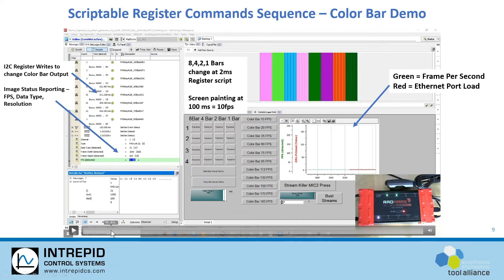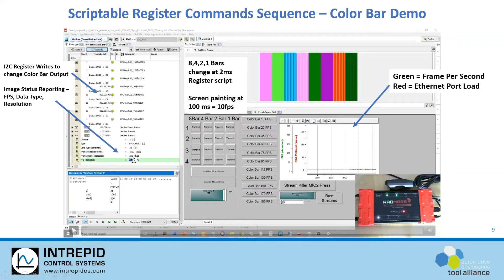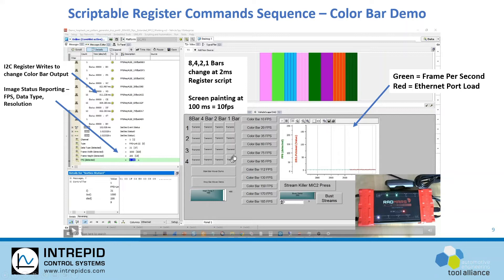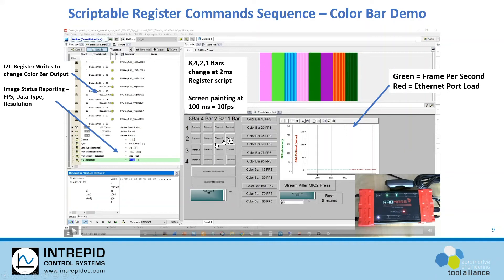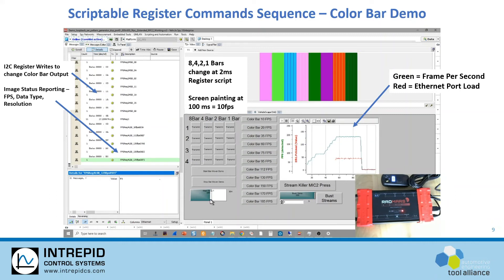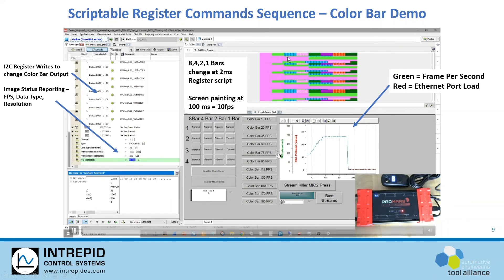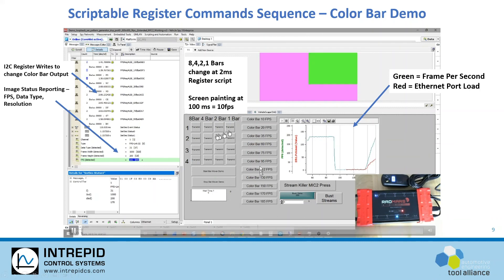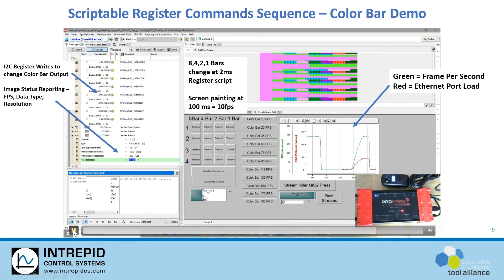Vehicle Spy 3 SerDes (Serializer/Deserializer) Demo - Scriptable Register Commands Sequence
In a live demonstration using Vehicle Spy 3, the configuration of chips using SerDes technology was shown. The demonstration illustrated how to change a color bar application from 8 to 4 to 2 to 1 bar using function blocks and how to update the registers faster than the image output frame per second. The SerDes link packet data type, resolution, and frame per second were reported and calculated in real-time.

In conclusion, SerDes technology is essential in meeting the demands of high-speed data transfer and enabling the future of electronics. With its ability to encode more data and ensure reliable data flows, SerDes is poised to play a major role in the development of many innovative technologies.